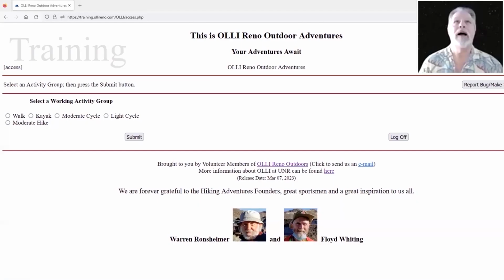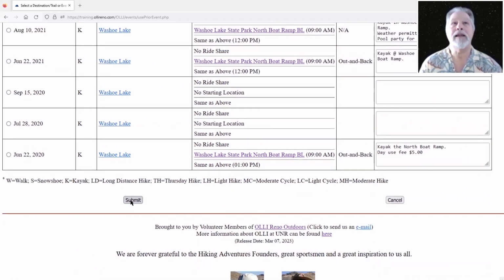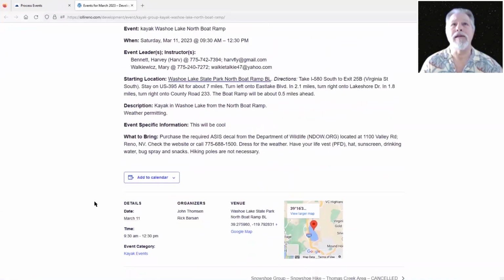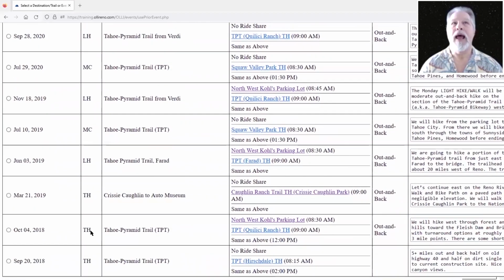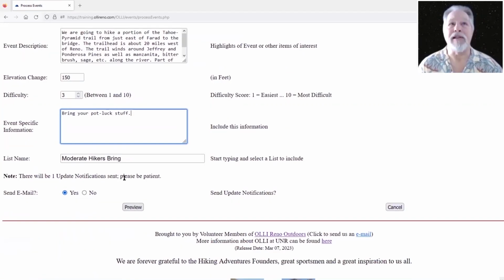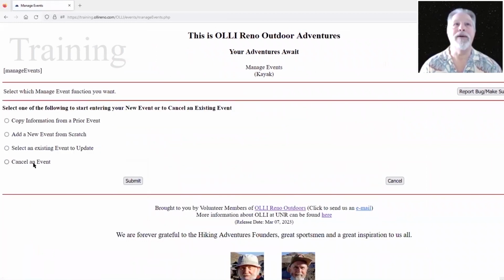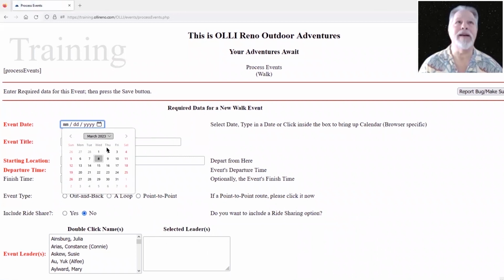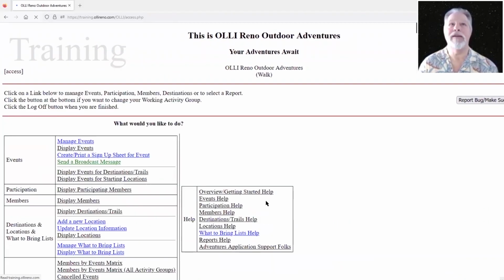OLLI Events Rob Cofer talk